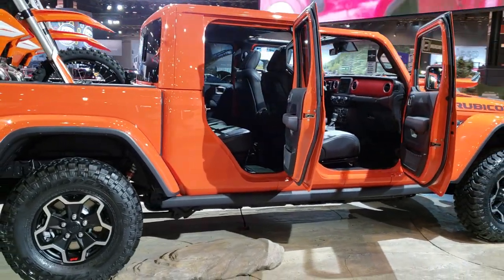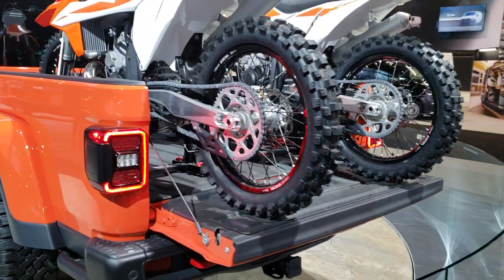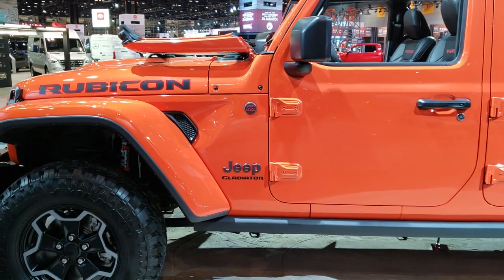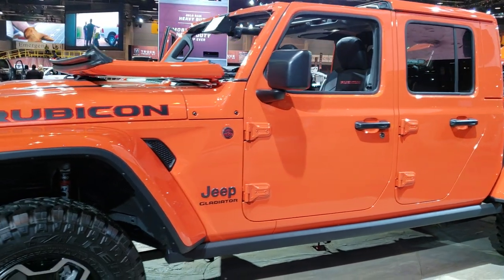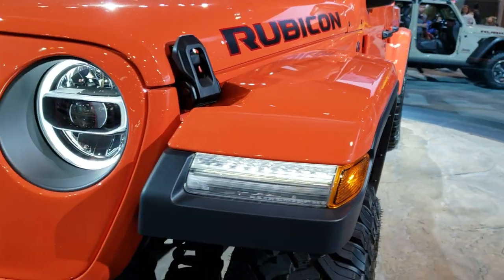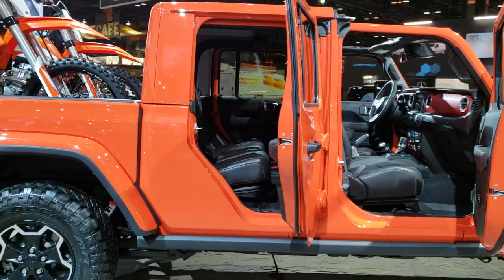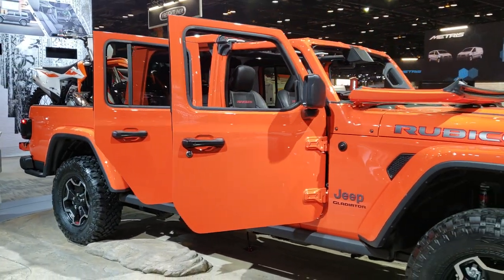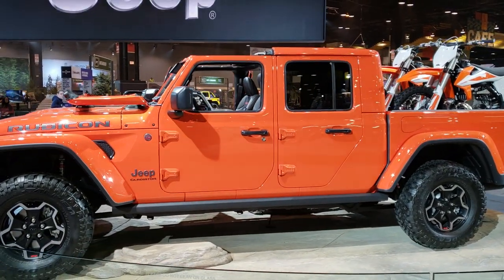2020 JEEP WRANGLER GLADIATOR RUBICON WALKAROUND 2019 CHICAGO AUTO SHOW PUNK'N METALLIC ORANGE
HERE IS A VIDEO OF THE 2020 JEEP GLADIATOR ON DISPLAY AT THE 2019 CHICAGO AUTO SHOW.  THIS ONE IS PUNK'N ORANGE METALLIC AND IS A RUBICON TRIM LEVEL.  THIS ONE WAS ENCLOSED SO I COULD NOT GET RIGHT UP TO IT TO GET INTERIOR SHOTS HOWEVER I LIKE HOW THEY HAD THE DIRTBIKES IN THE BACK SO PEOPLE CAN GET AN IDEA OF THE SIZE OF THE BED COMPARE TO ANOTHER OBJECT.